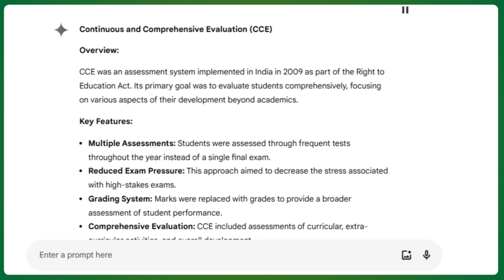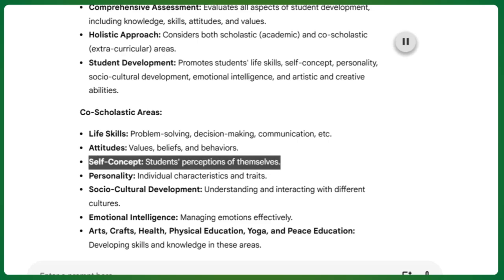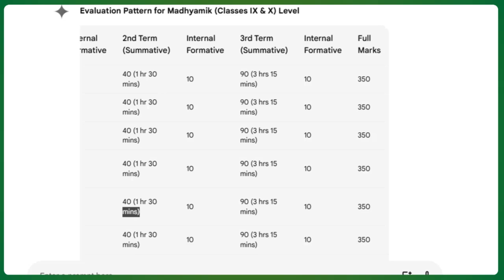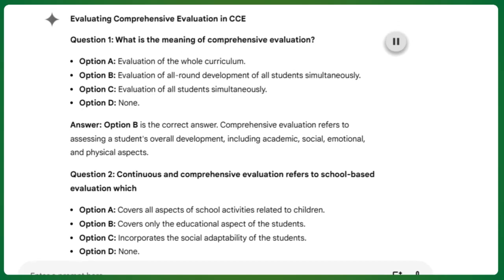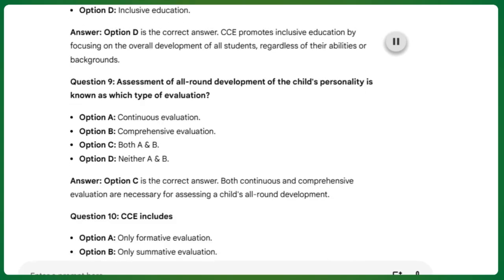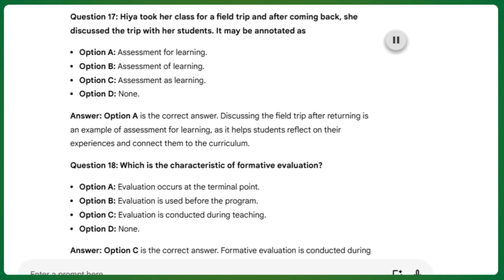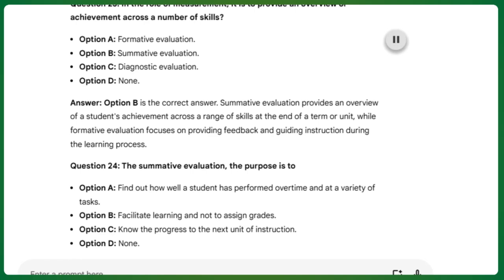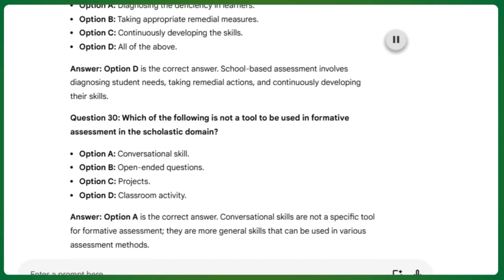Lec 29 MCQ Questions CCE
continuous and comprehensive evaluation